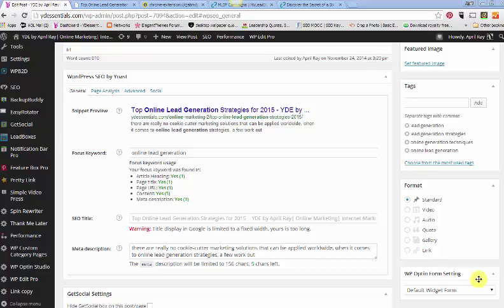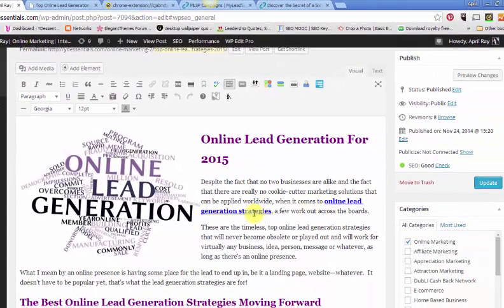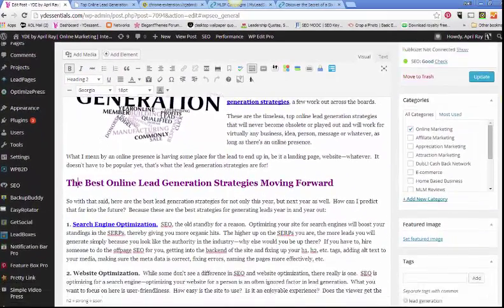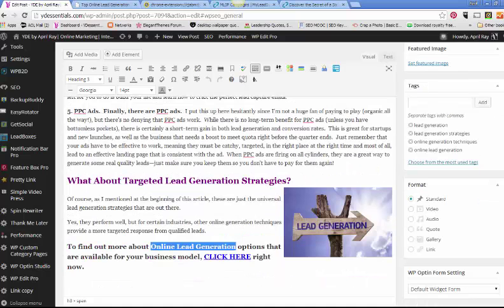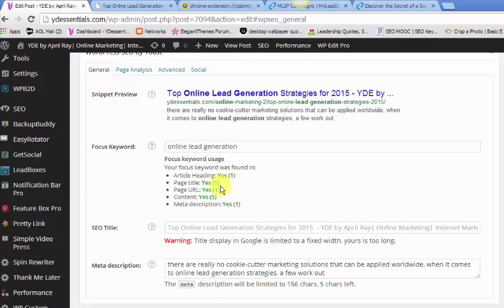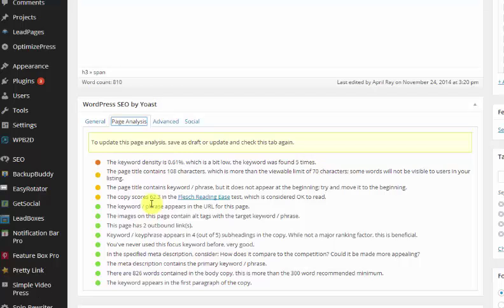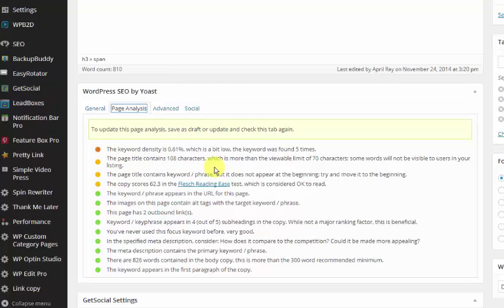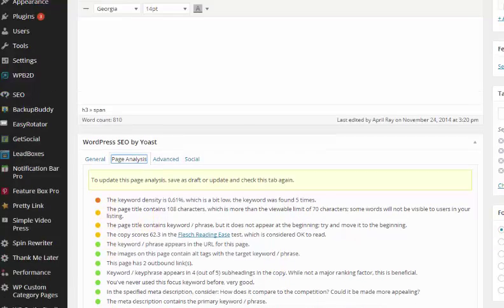Blogging| Optimizing Blog Posts For More Traffic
If you have been thinking that blogging would be fun, and maybe even profitable, but you just don't know where to start, I can help.

Setting up your new blog is not difficult at all, even if you are an absolute beginner.  These simple steps can be learned and completed by most people in a few hours time.

In this video I go over how to properly optimize you blog so that you get seen in the search engines which means more traffic for your website.